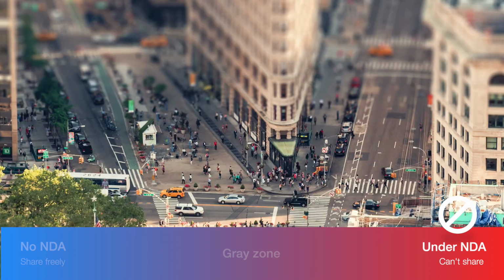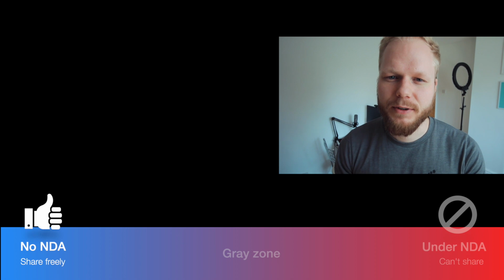UX Portfolio: Not Allowed to Show Your Design Work? NDA Cases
Non-disclosure agreements and UX portfolios is one of the trickiest parts of any UX and product designer work. If you work on sensitive intellectual property work you almost never allowed to showcase it. This is one of those things that designers tend to either cover up with private portfolios with password or overlook all-together. In this video I'll walk your through some of the options when it comes to dealing with NDA work. For example, what you should showcase if all of your work comes under NDA, other project work you should show instead and how to avoid risk when it comes to legal implications.